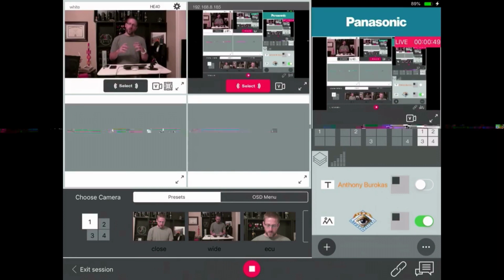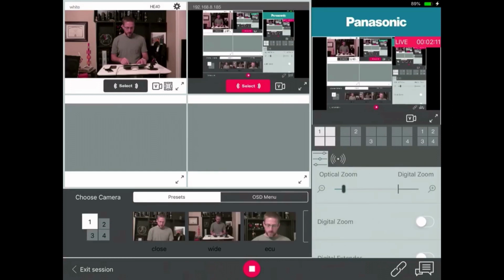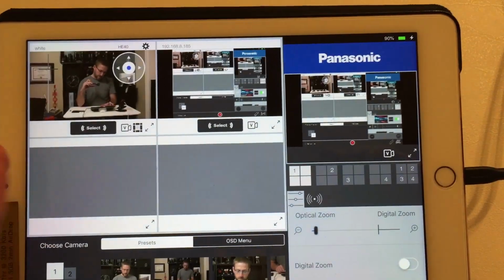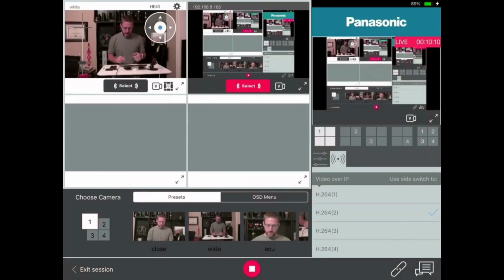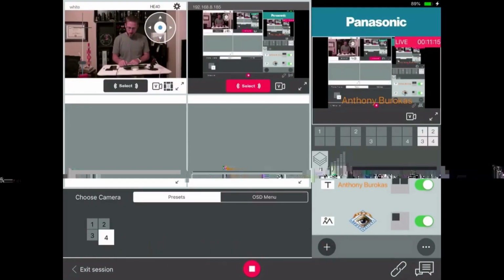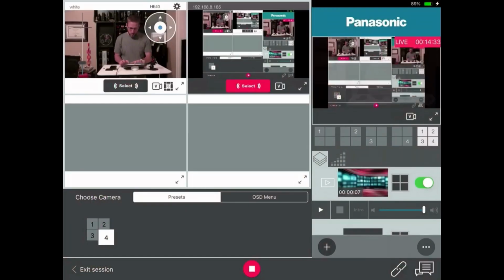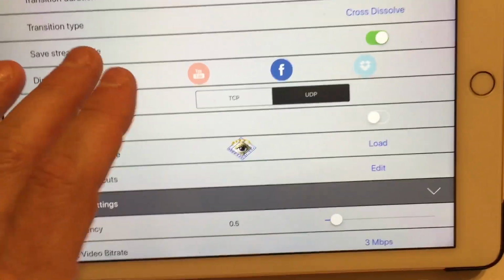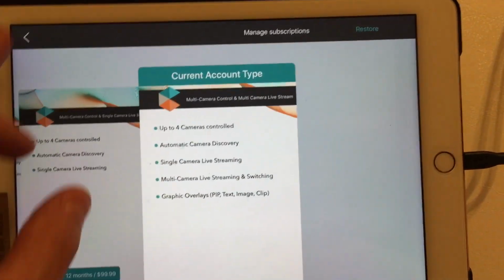HANDS ON: Panasonic LiveCTRL Multi-camera Live switching PTZ iOS app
Here's my initial look at Panasonic's LiveCTRL iOS-based, multi-camera, live-production video mixing app. This iOS app interfaces directly with several Panasonic Pan Tilt Zoom (PTZ) heads to deliver broadcast quality images, quick access to presets, deep integration, all from a lightweight iPad.

You get video playback, video mixing, audio mixing, recording and streaming of broadcast level video in what has to be the thinnest, lightest video mixer.